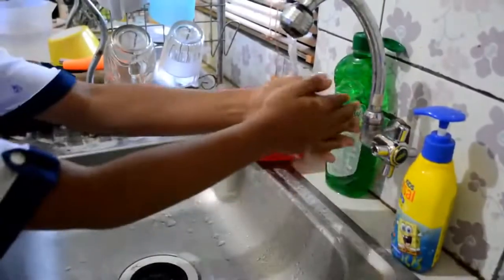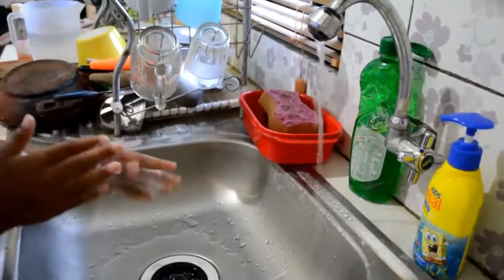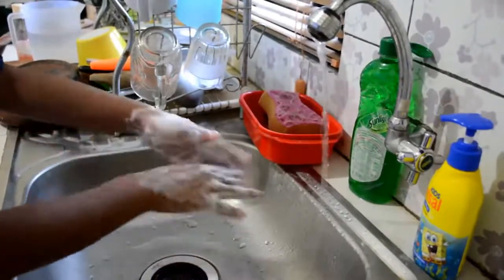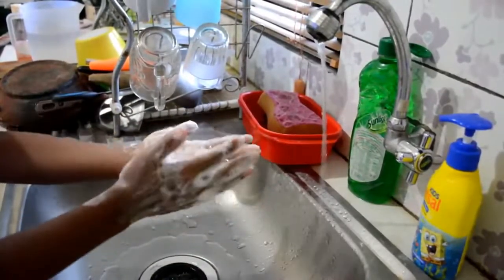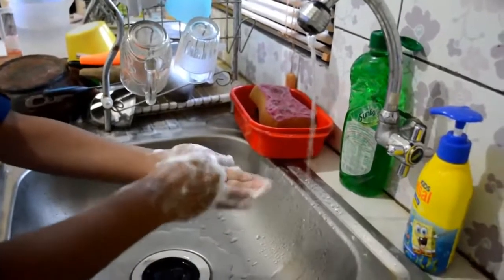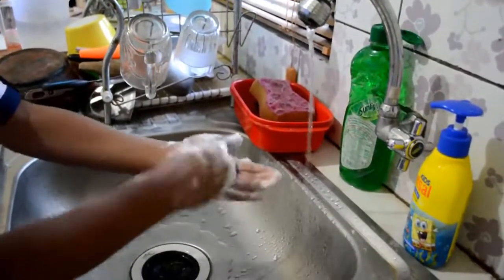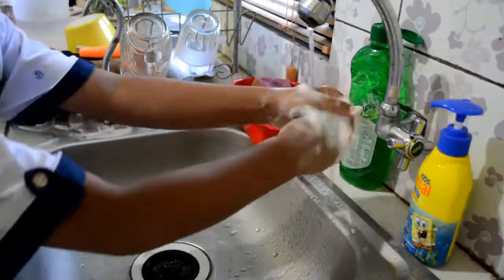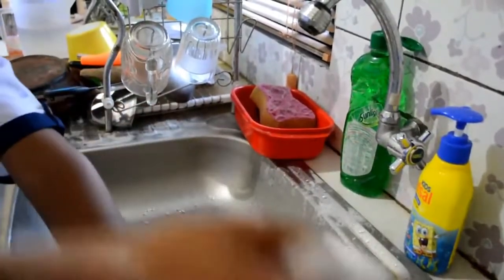BDR Project on How To Handwash 2020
Mirza's School Project